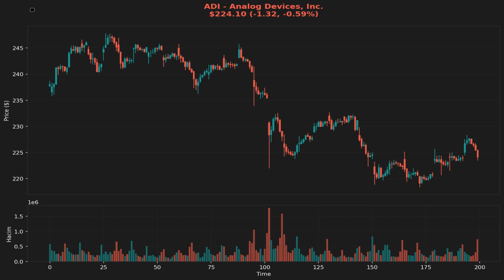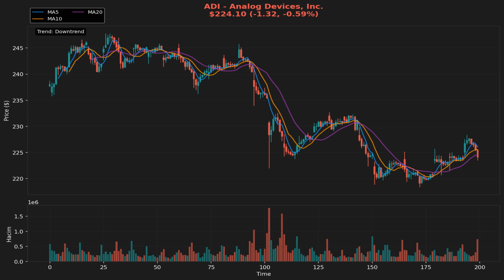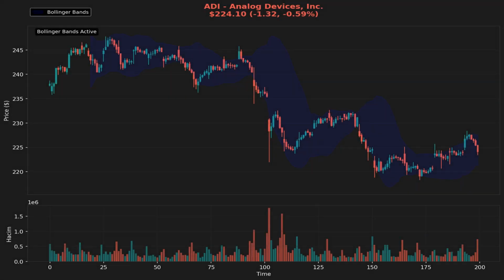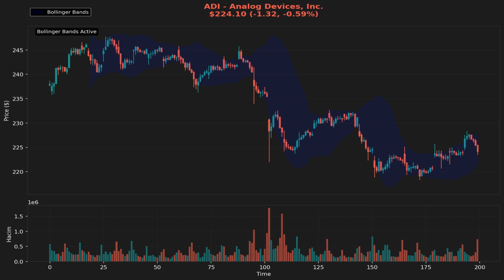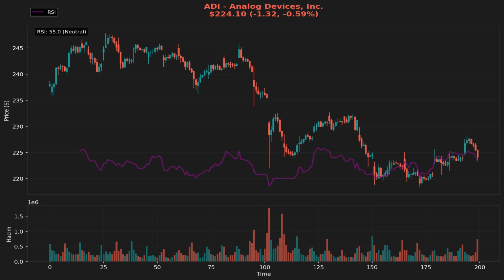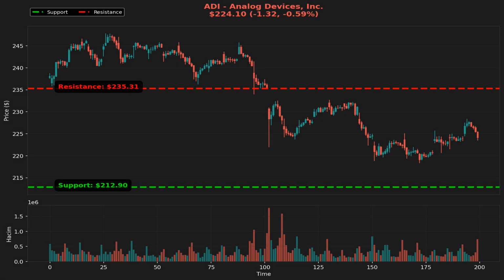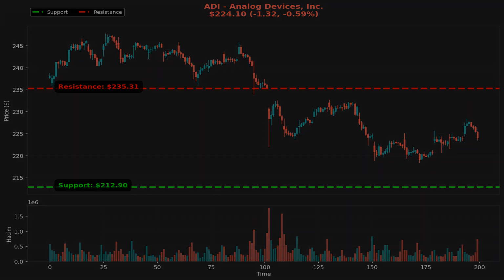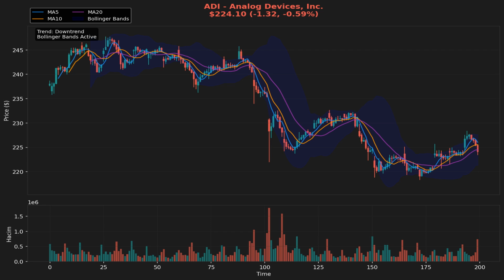ADI Stock Analysis Today | Analog Devices Stock Technical Analysis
Dive into today's ADI stock analysis to discover how to evaluate Analog Devices stock effectively. Our detailed technical analysis provides insights into how to read stock charts, identify trends in ADI stock performance, and make informed investment decisions in 2025. Learn the best strategies for investing in Analog Devices and uncover key tips for maximizing your portfolio with ADI stock. This video is perfect for investors looking for expert advice on stock analysis and technical indicators for Analog Devices. Don't miss out on essential insights that could enhance your investment strategy.

Gain clarity on the ADI market today and understand the factors affecting Analog Devices stock performance, including recent news and earnings reports. Get equipped with the tools you need to navigate your investment journey with confidence.